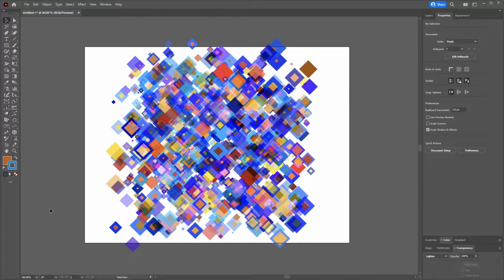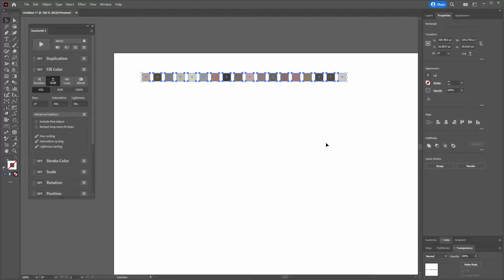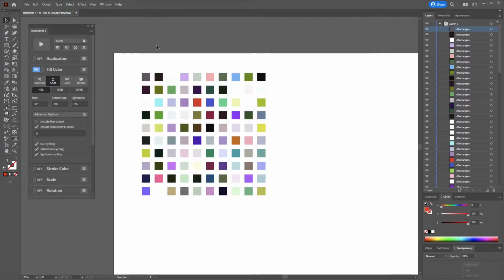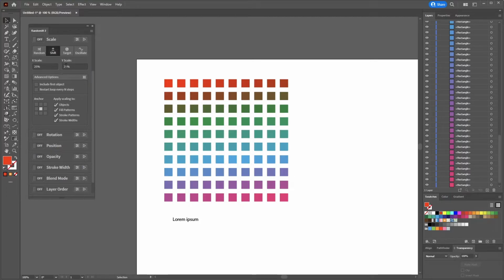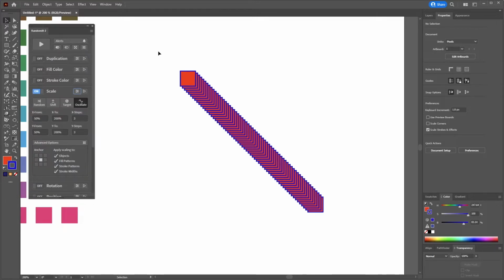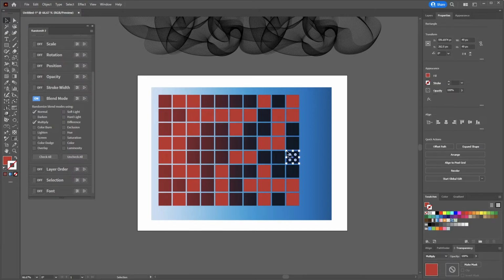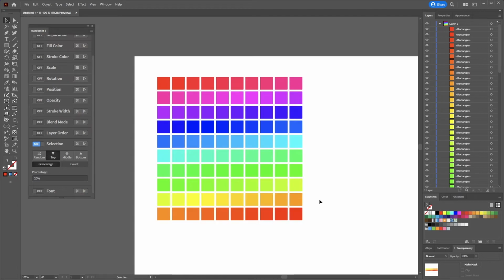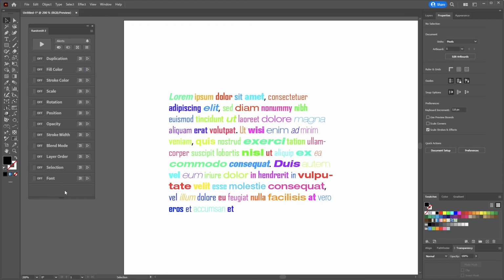Randomill v2 for Adobe Illustrator - New Features, Overview, Examples, & Tutorial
An all-new version of Randomill is available! In this video, I'll go over the new features, give a basic overview of the plugin for new users, and show some examples of how to use Randomill to generate interesting patterns and designs along the way.

0:00 Intro
0:55 Basic Usage
3:44 Samples
4:55 System Requirements
5:50 What's New in Randomill v2
7:36 Duplication
9:37 Color Randomization & Shift
12:40 Color Looping & Blending
14:43 Scale (Random)
18:15 Scale (Shift)
20:56 Scale (Target)
23:10 Scale (Oscillate)
28:32 Blend Mode
30:13 Layer Order
33:46 Selection
36:44 Font